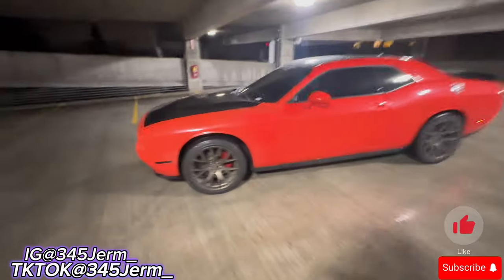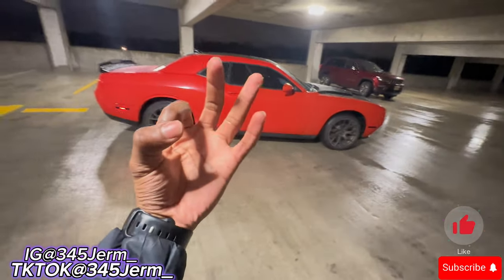PROS & CONS ON MY CHALLENGER R/T🤔(IS IT WORTH IT)